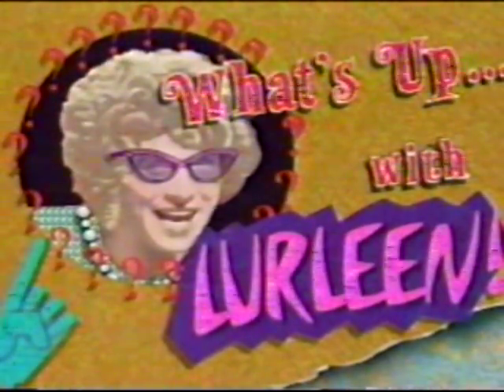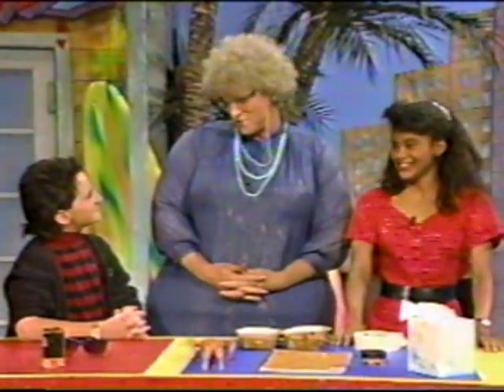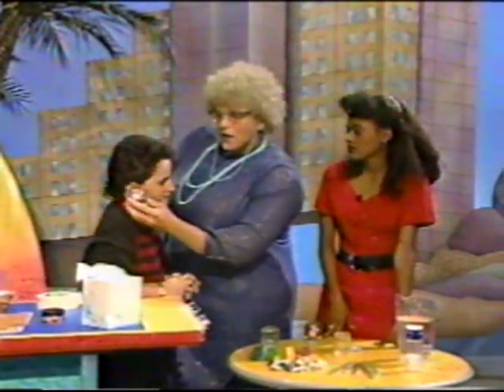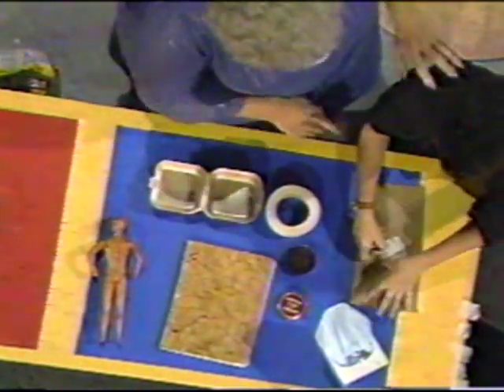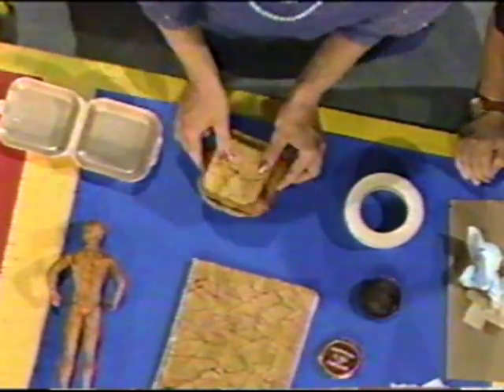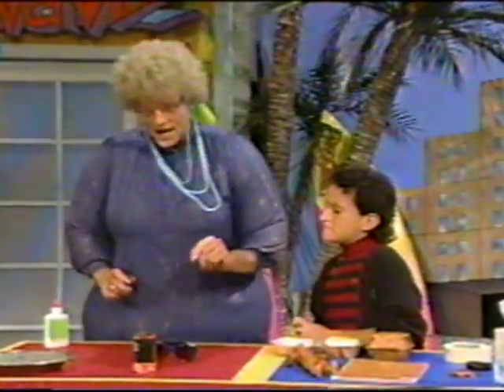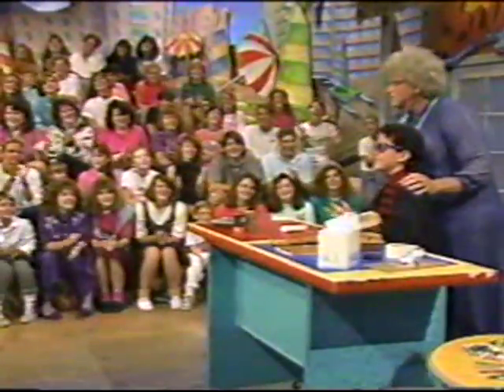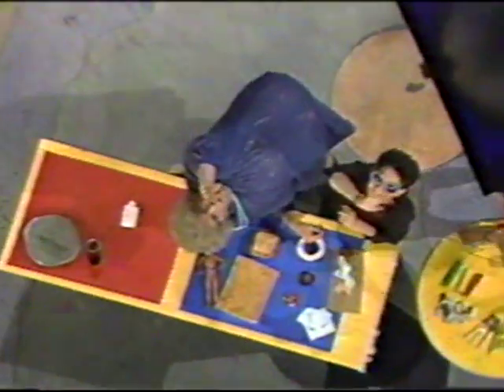MMCS2 What's Up WIth Lurleen 2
Another episode with Lurleen Cheetwood. Starring Fred as Lurleen, Josh, & Roque.